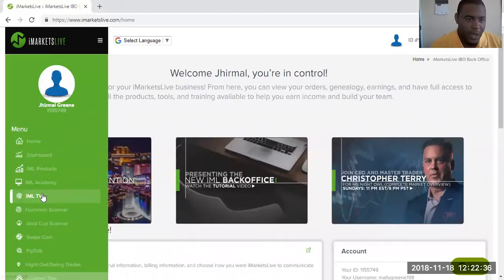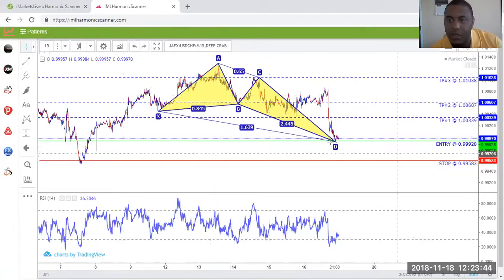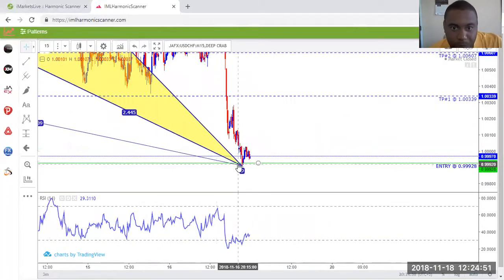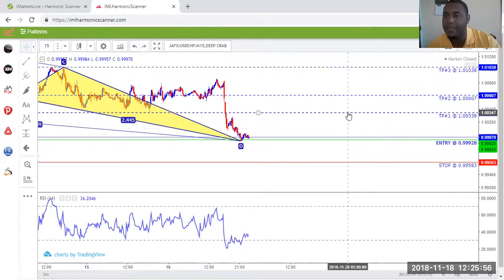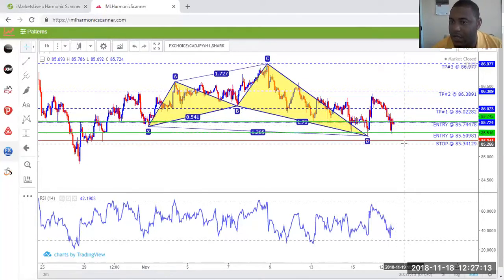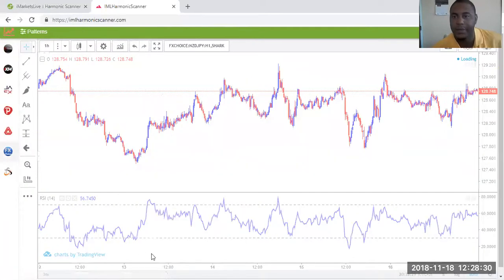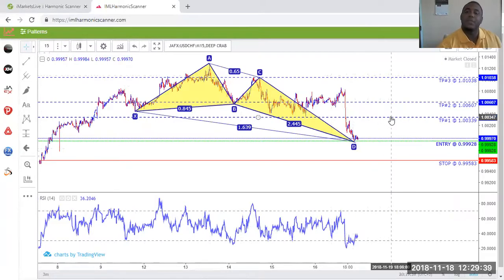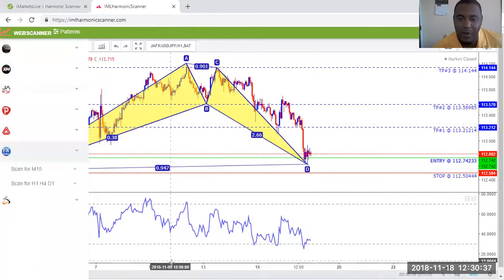Money Team Training - Harmonic Scanner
How to find trade setups all day!